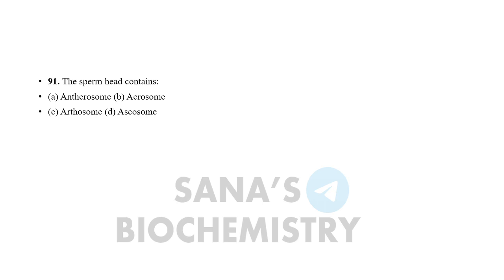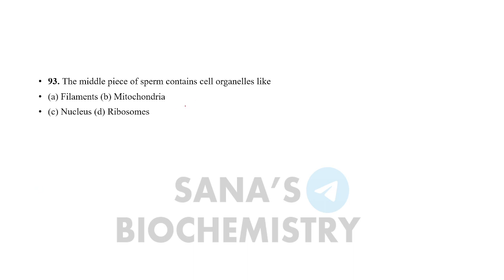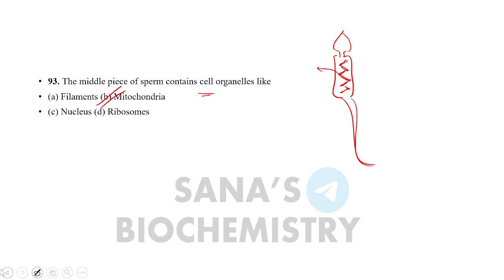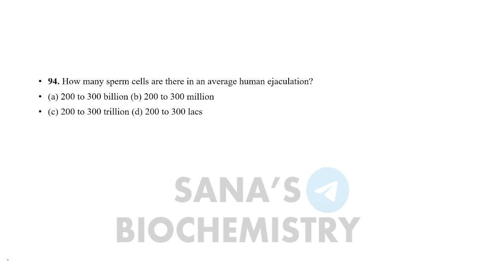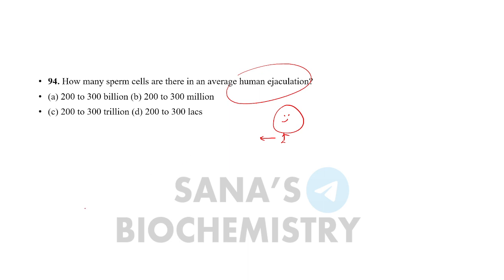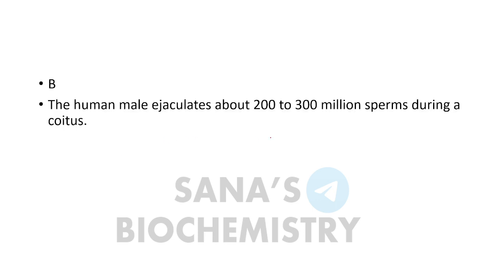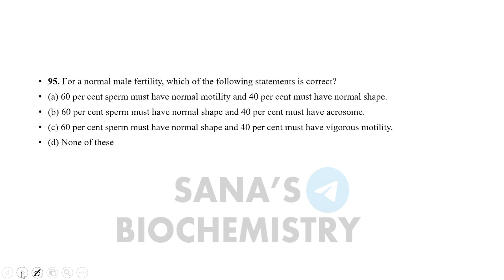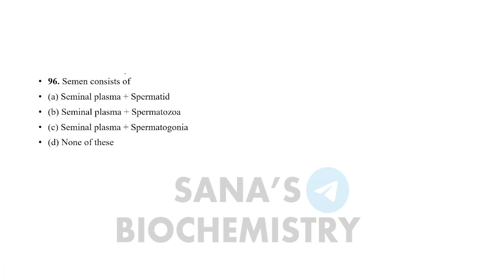Human reproduction L-4 MCQs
Follow on
Sana's Biochemistry

Sanas biochemistry